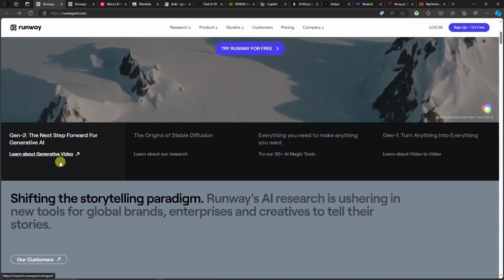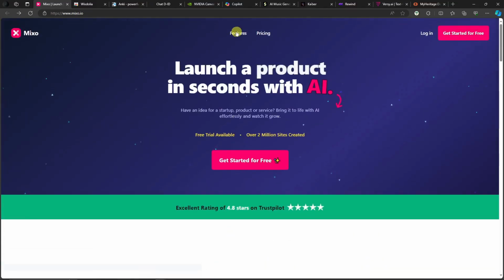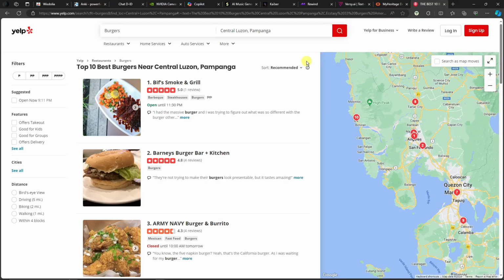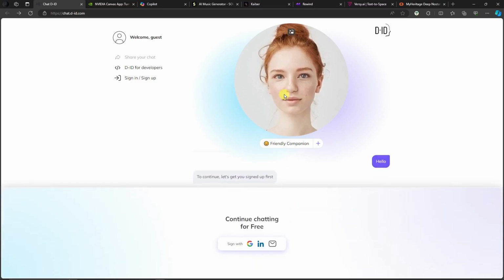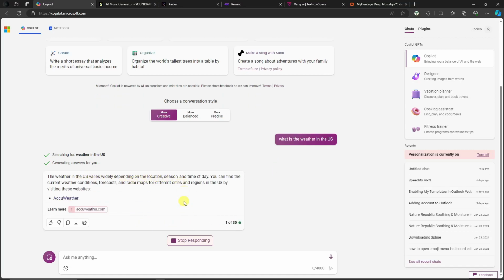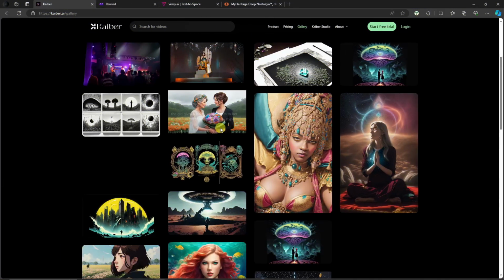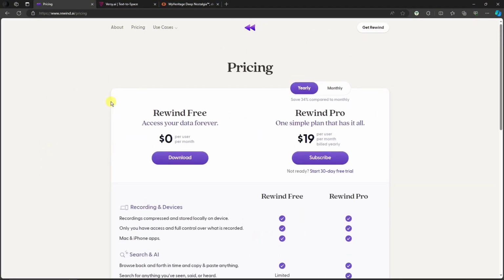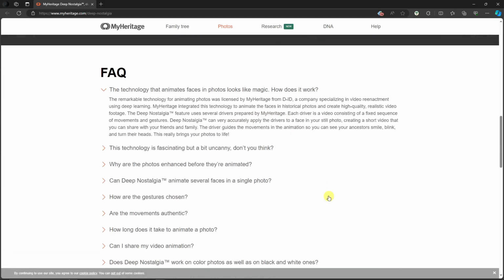How To Find 10 AI Tools That Are Actually Useful 2024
Discover 10 AI tools that are truly game-changers in our latest video, "How To Find 10 AI Tools That Are Actually Useful." Dive into the world of artificial intelligence as we showcase a curated selection of the most practical and impactful tools available in 2024.

Join us as we explore each tool's features, benefits, and potential applications across various industries. Whether you're a content creator, marketer, or business owner, these AI tools offer innovative solutions to streamline your workflow and enhance productivity.

Stay ahead of the curve with our selection of top-notch AI tools that will revolutionize the way you work and create. Don't miss out on these must-have resources in 2024!